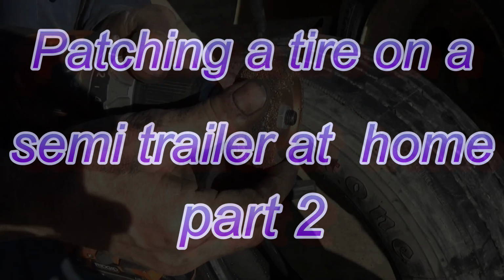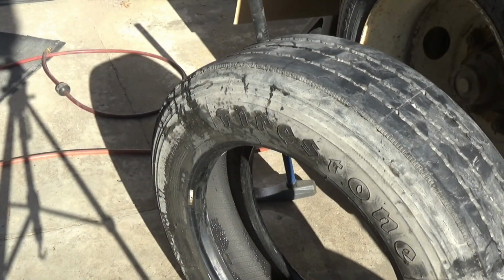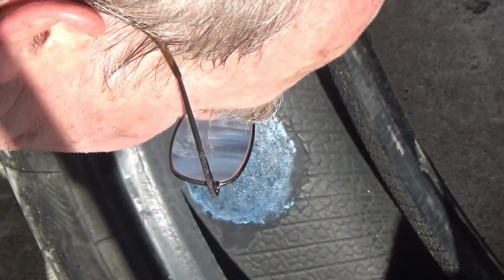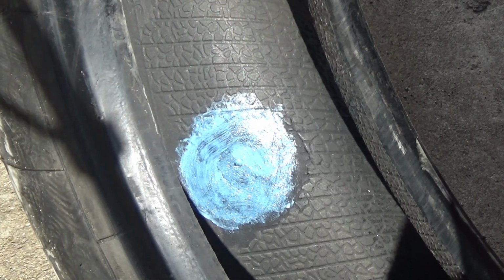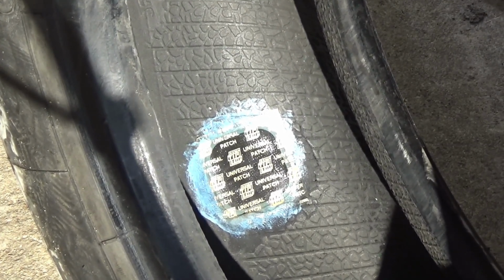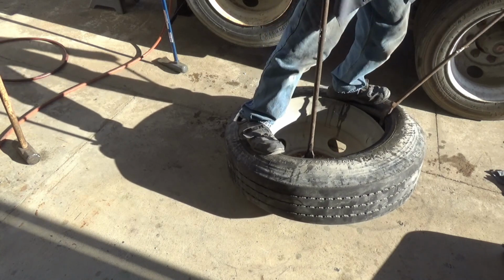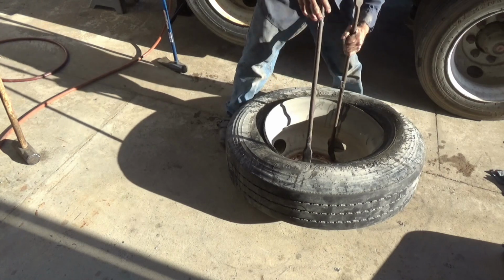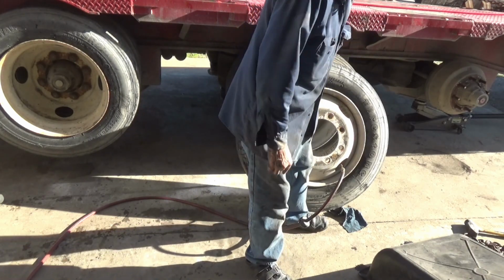Patching a big truck tire at home part 2